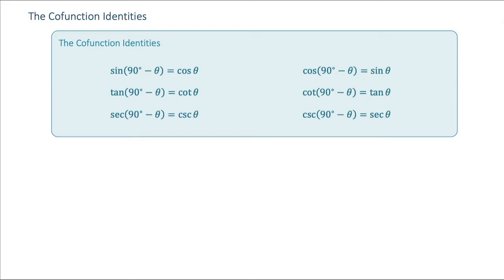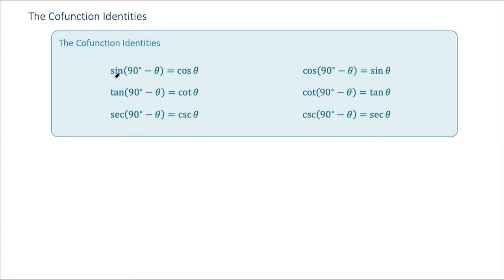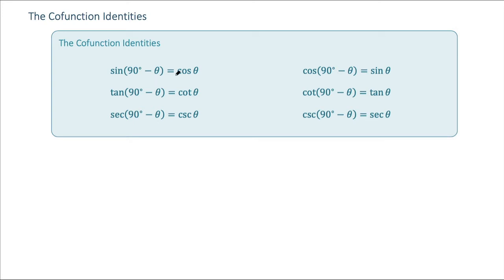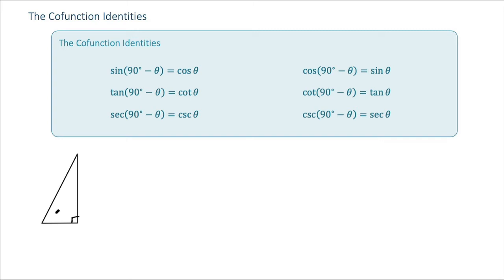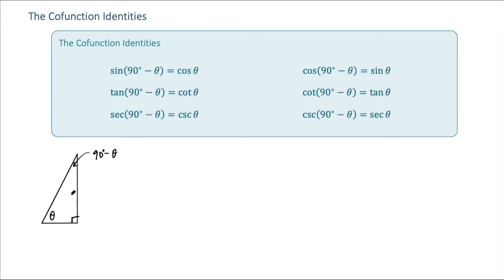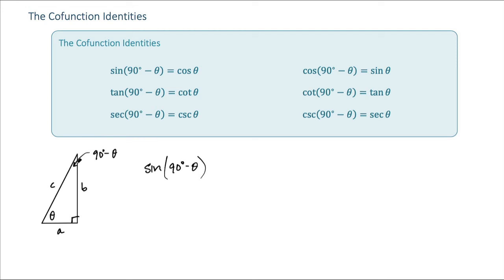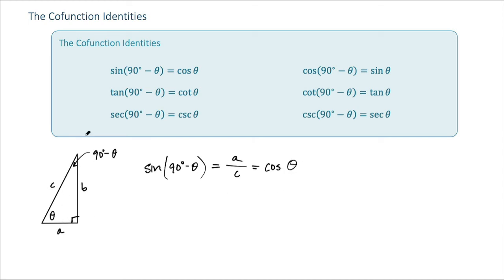The Cofunction Identities